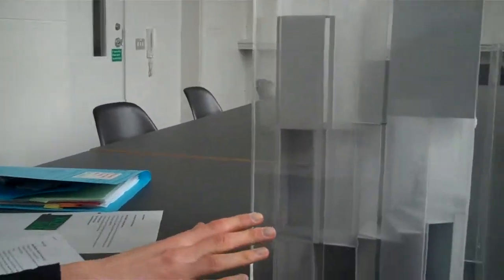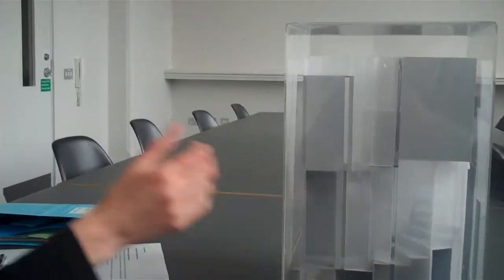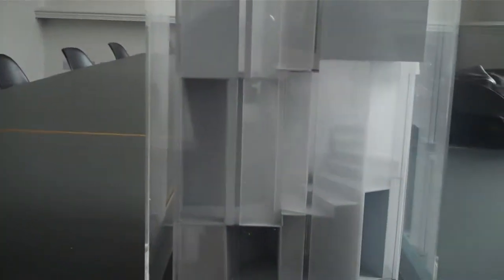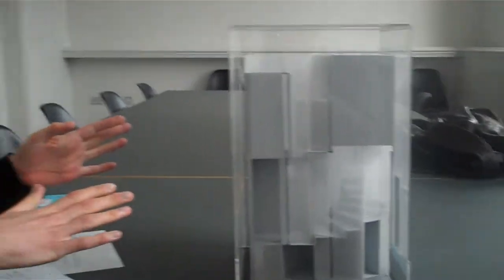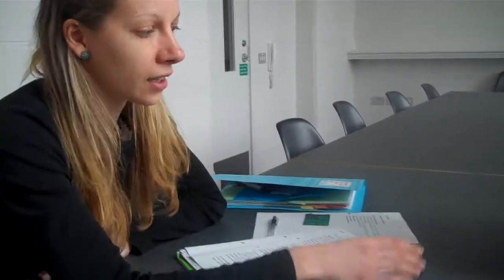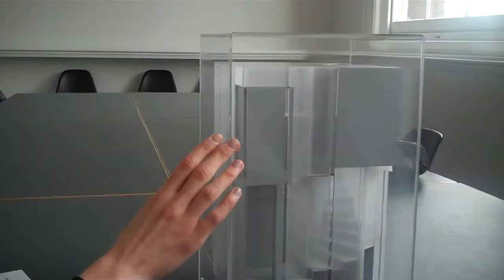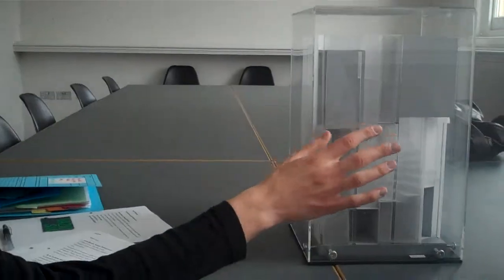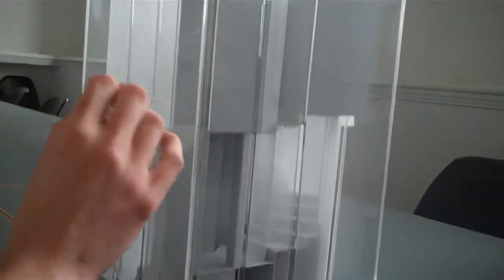New model for Spiral Booths by Vazio S/A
Carlos Teixeira from Vazio S/A Architects arrives in London with a new model for the 'Spiral Booths' structure which forms part of the '1:1 - Architects Build Small Spaces' exhibition. Carlos describes the spatial arrangement of the performance booths, and Sophie Reynolds (Theatre & Performance Collections, V&A) describes how the structure will be used as a site for scratch performances during the first six weekends of the exhibition.